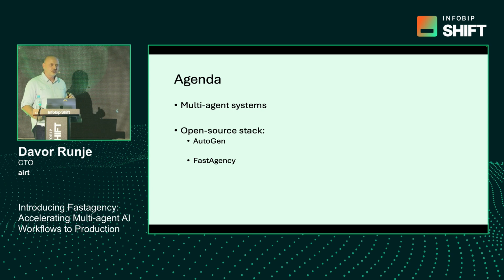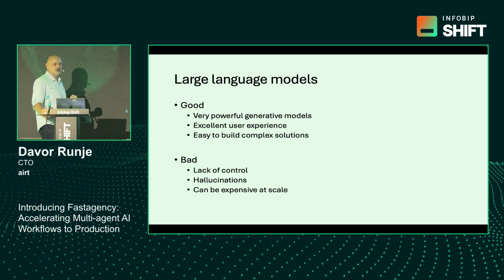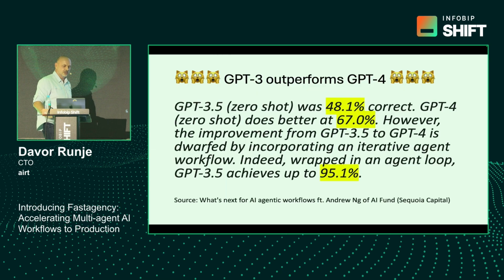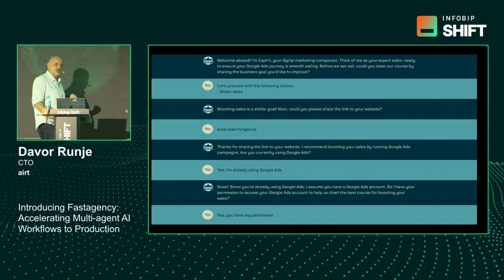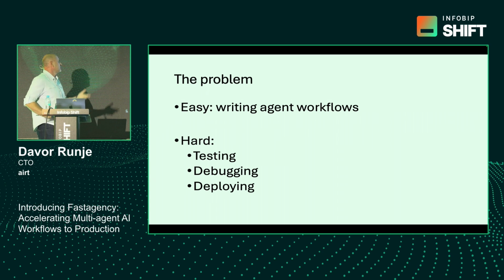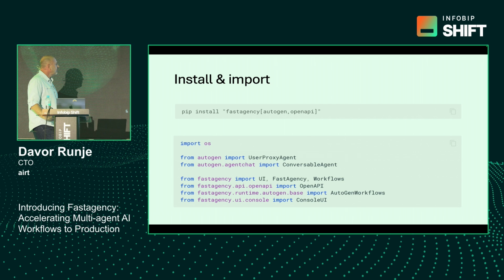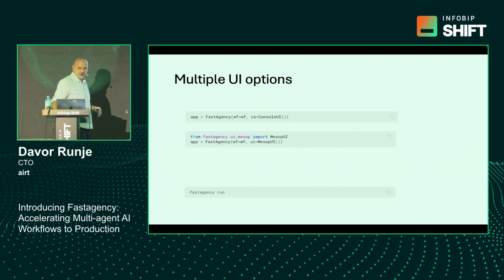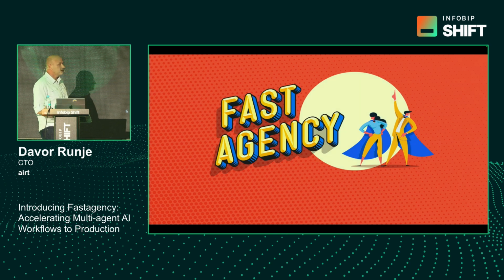Davor Runje (airt): Introducing Fastagency: Accelerating Multi agent Ai Workflows to Production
Multi-agent systems are revolutionizing AI by enabling collaboration between specialized agents powered by large language models. Frameworks like AutoGen and CrewAI have simplified this, but FastAgency goes further, offering a streamlined solution that allows developers to build robust applications with minimal code. In this talk, I’ll explore the core design principles behind FastAgency, followed by practical examples showcasing its ability to create scalable, production-ready AI workflows in just a few lines of code.